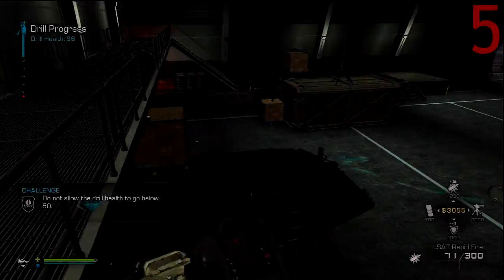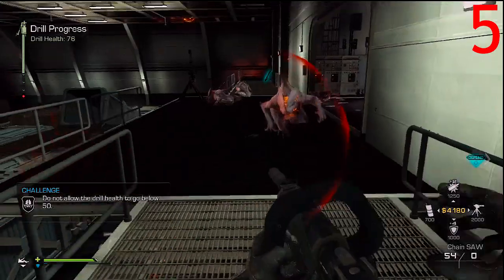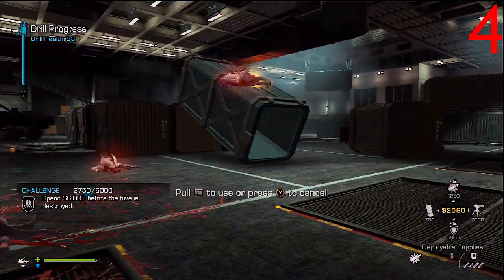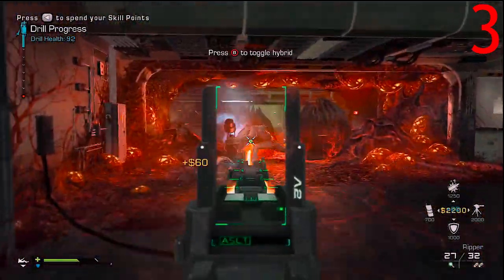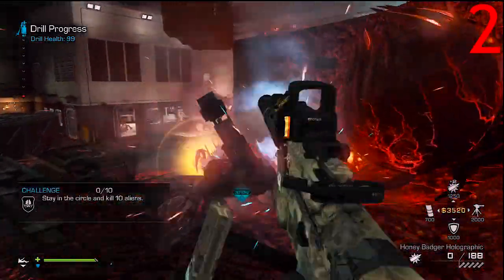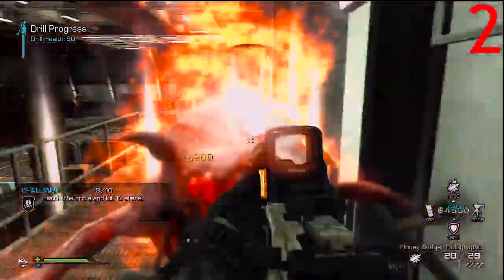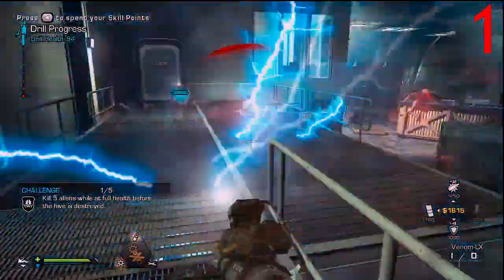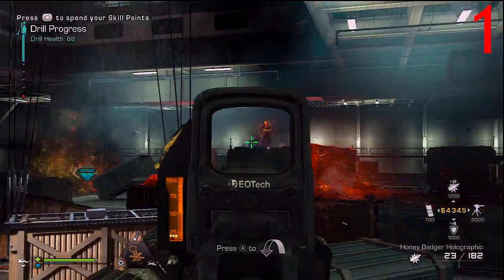Top 5 Guns To Use on Mayday (Call of Duty Ghosts Extinction MAYDAY)